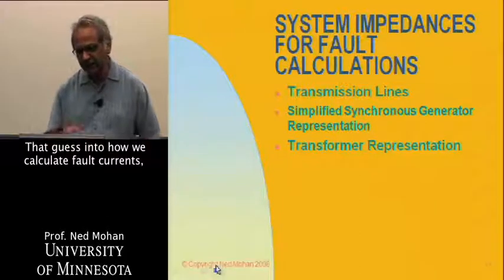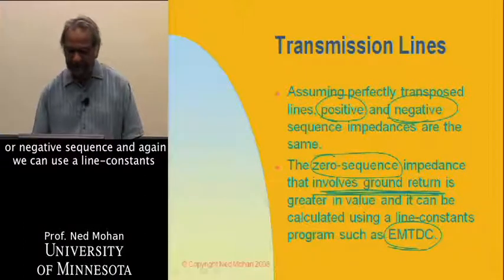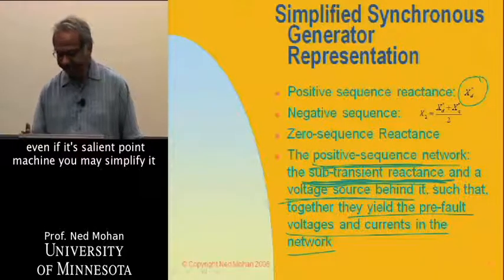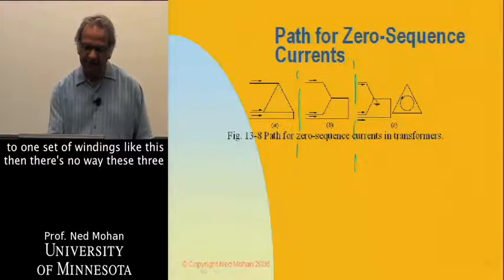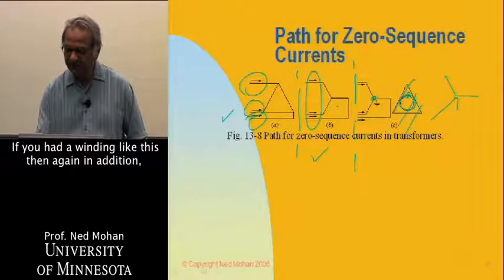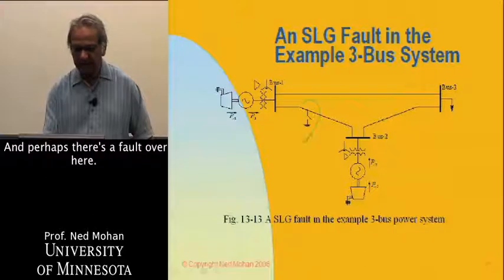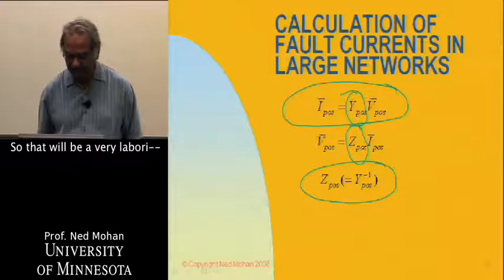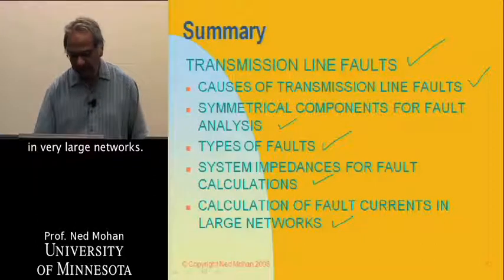Module 12-3 Transmission Line Faults Part 3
This module completes the transmission-line fault sequence with additional fault cases and protection context.